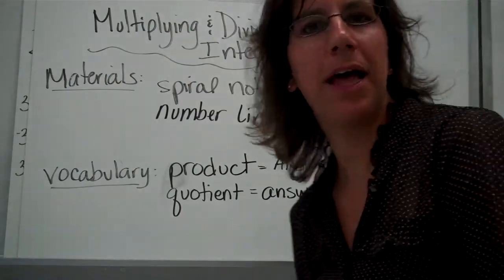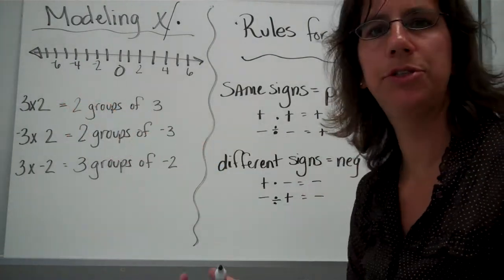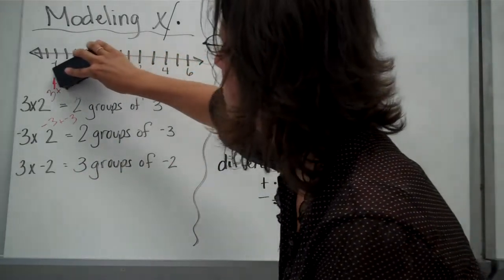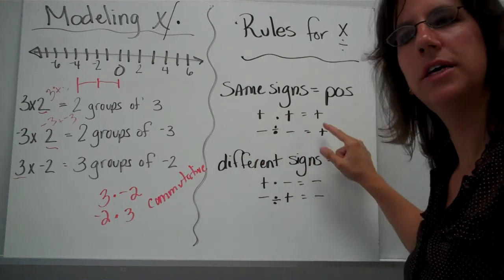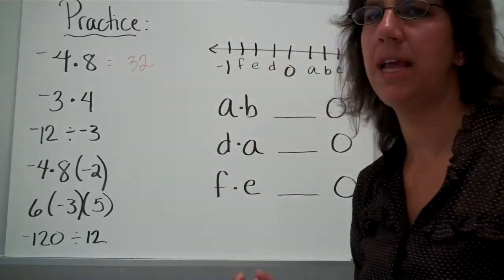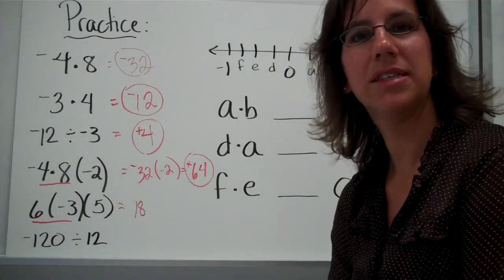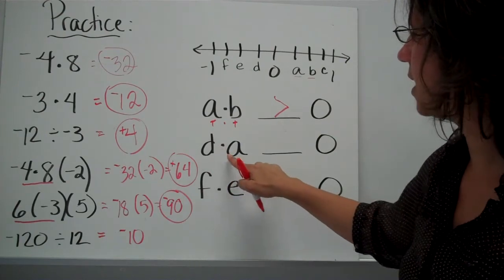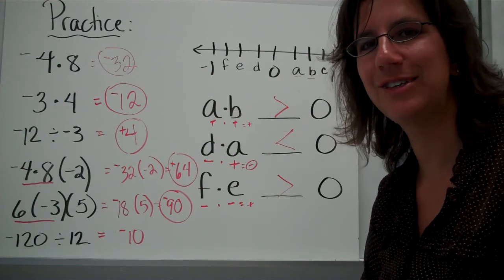Multiplication and Division of Integers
Explanation of how to multiply and divide integers